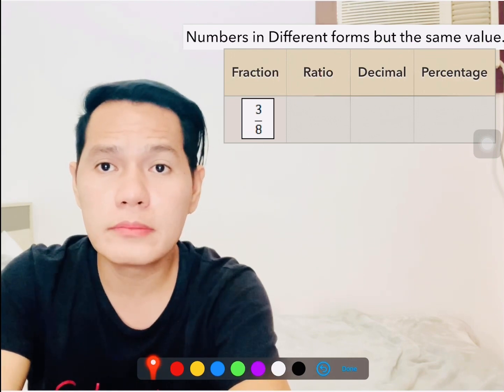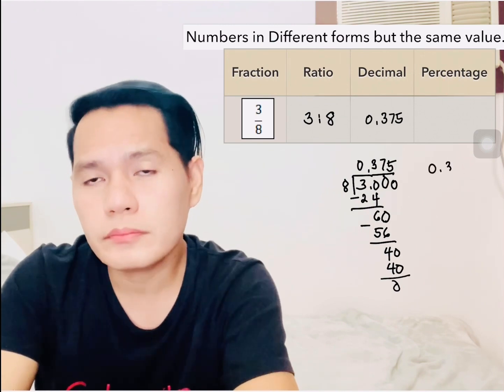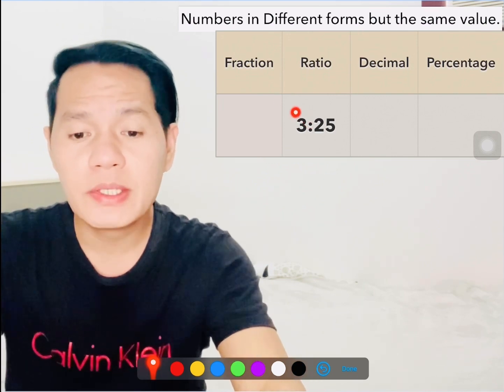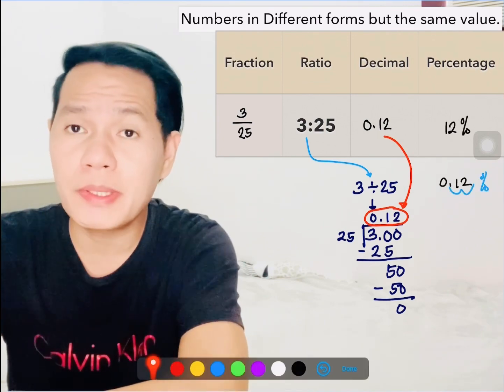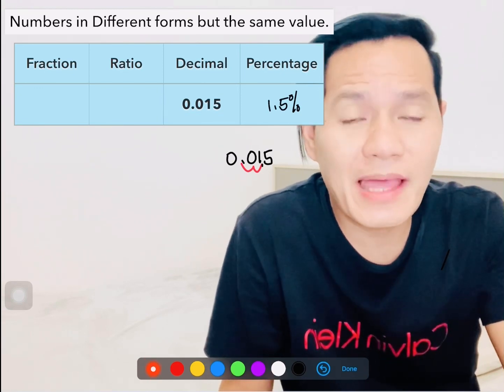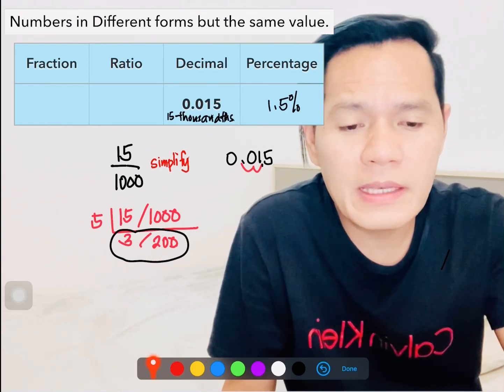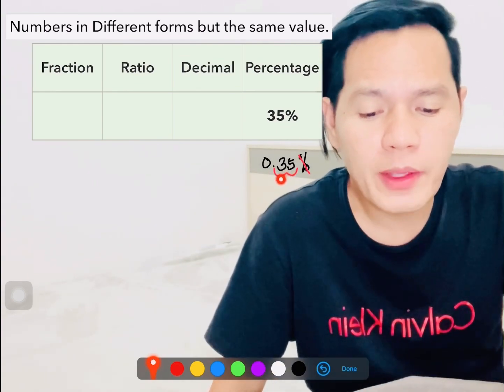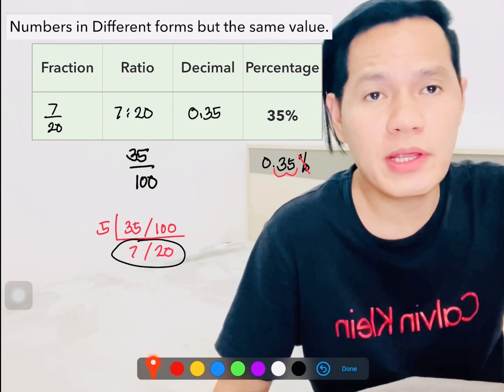FRACTIONS, RATIOS, DECIMALS, PERCENTAGES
CHANGING FRACTIONS TO RATIOS TO DECIMALS TO PERCENTAGES OR VICE VERSA. Several examples are given here. Check them out how I changed these numbers easily. Enjoy learning!